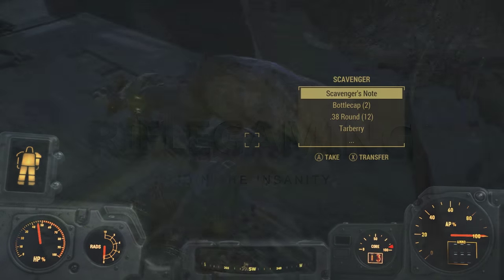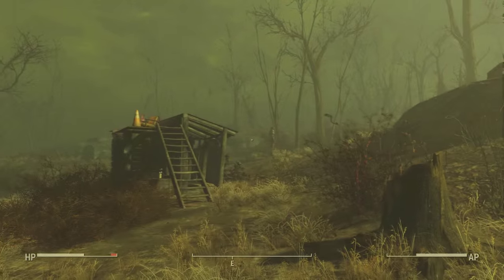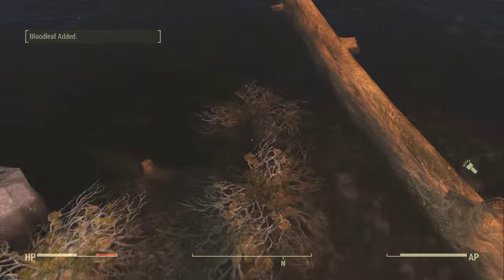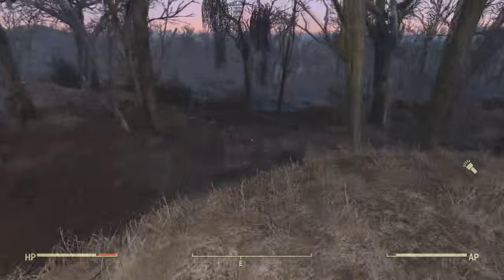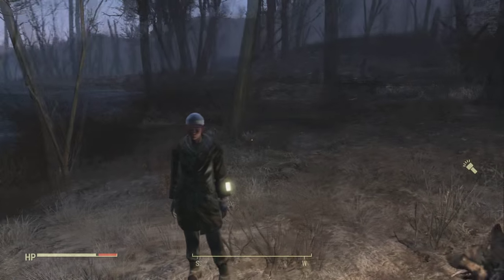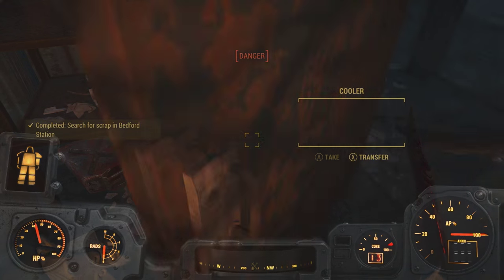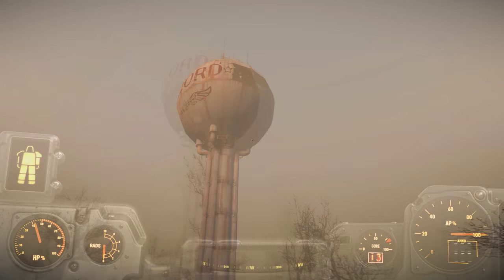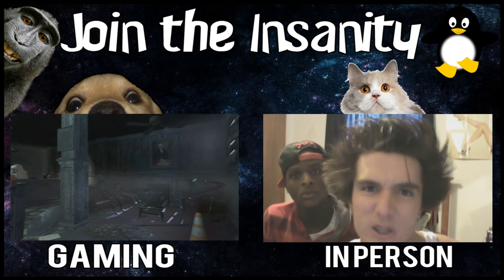Fallout 4: 5 Secret Locations with Secret Loot! | Ep. 4 (Fallout 4 Secrets)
Episode 4, for 5 unmarked hidden locations around Fallout 4. I hope you are enjoying the series. Thanks everyone for watching, and giving great support for the past episodes.